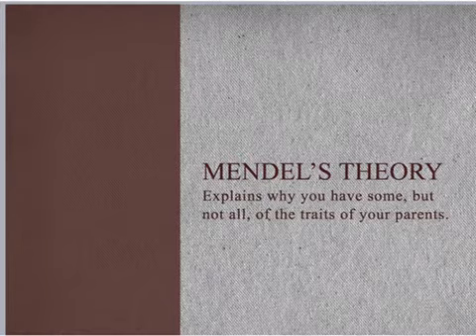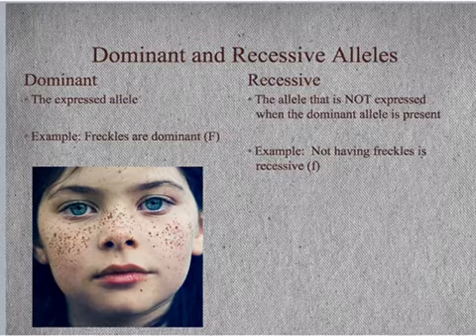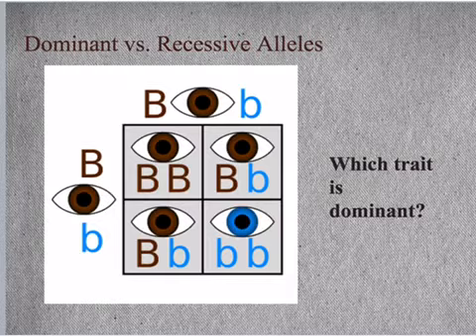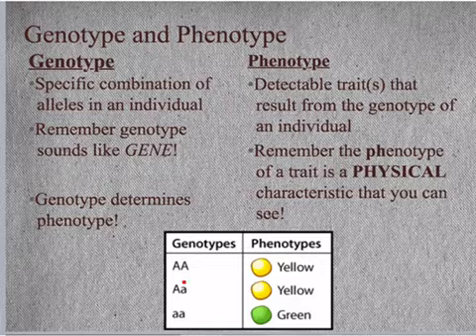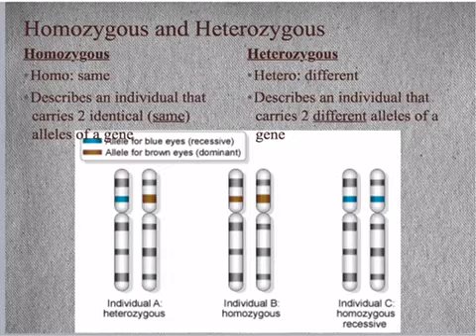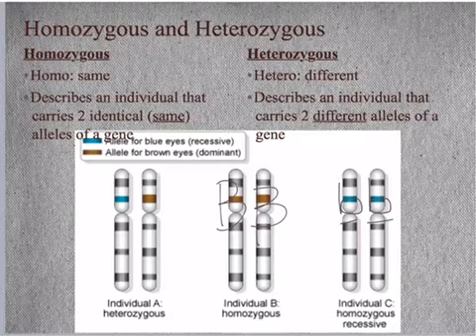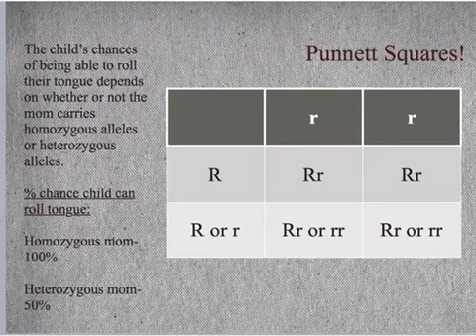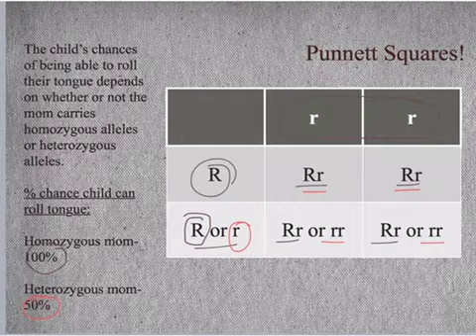Mendel & Genetics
EO4